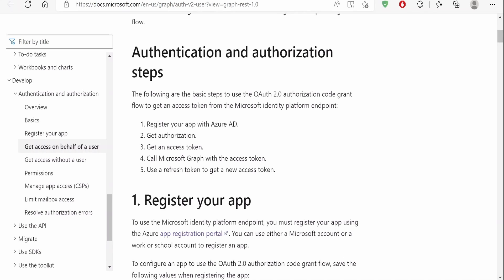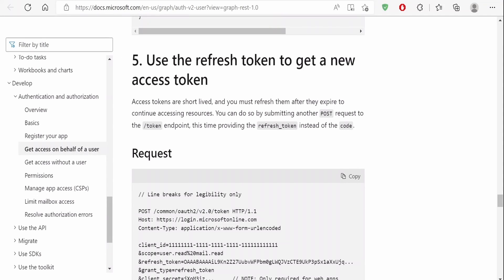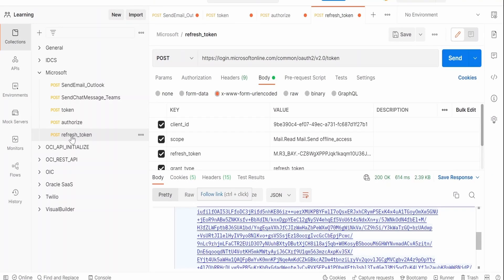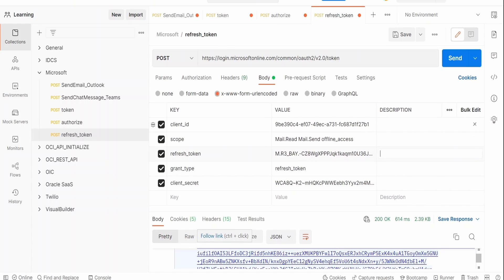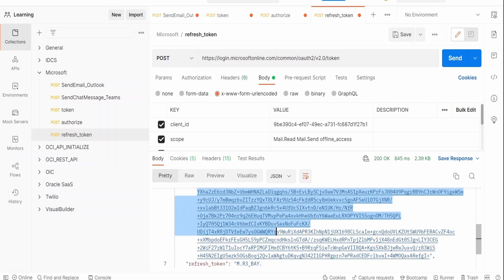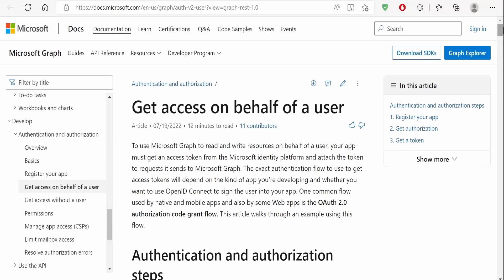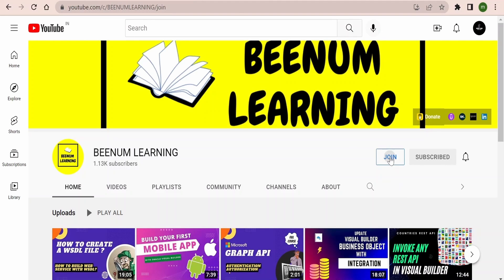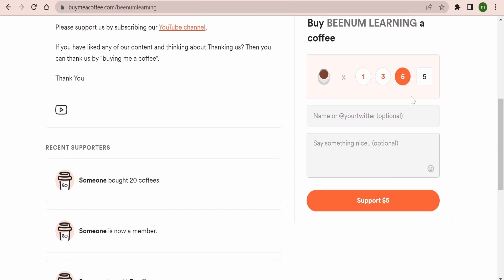How to Use a refresh token to get a new access token | Microsoft Graph API OAuth 2.0 | POSTMAN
With this video we will learn How to Use a refresh token to get a new access token | Microsoft Graph API OAuth 2.0 | Authentication and Authorization | Microsoft Graph API OAuth 2.0 | Authentication and Authorization | Get access on behalf of a user | Step - 3 | POSTMAN

0:00:04 - Introduction
0:00:31 - Use a refresh token to get a new access token hands-on
0:03:08 - Send an email with new access token with Mail Graph API
0:04:13 - Support us or become our member. Thank You